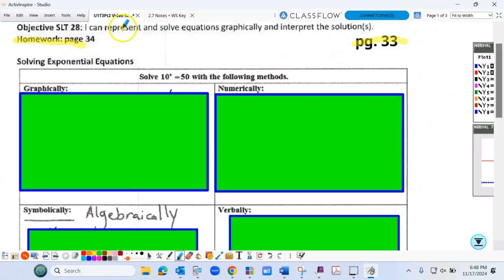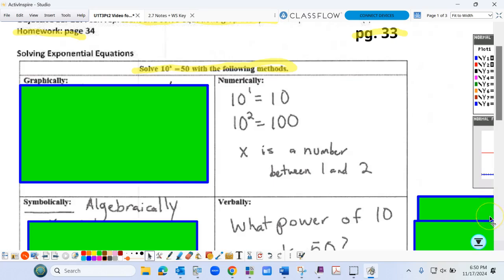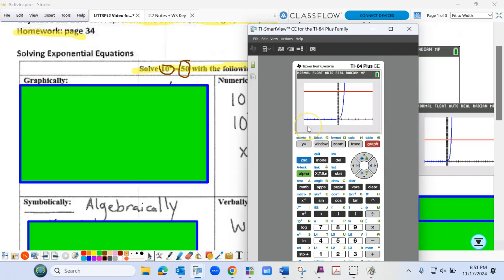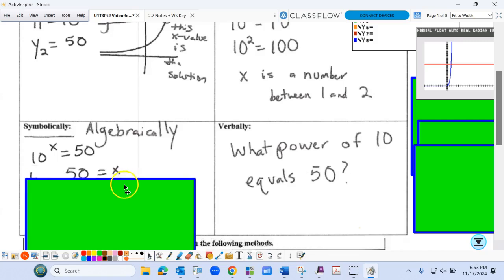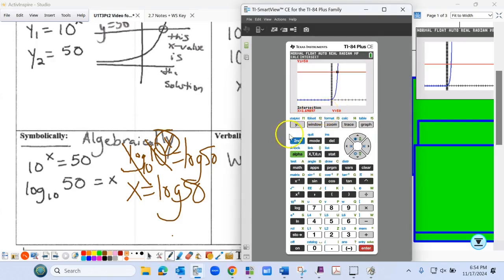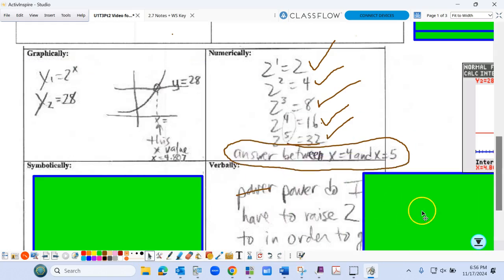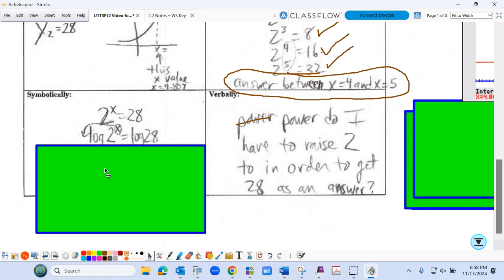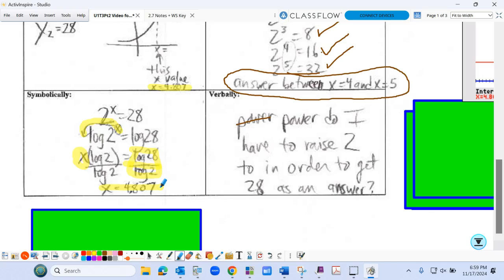U1T3Pt2 Video for solving Exponential four ways